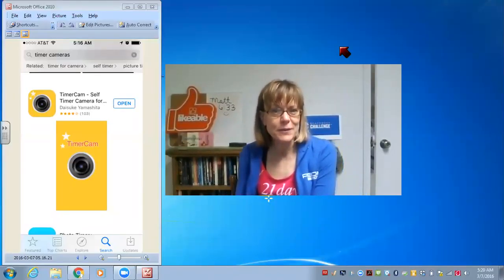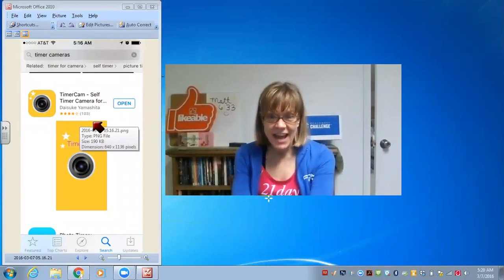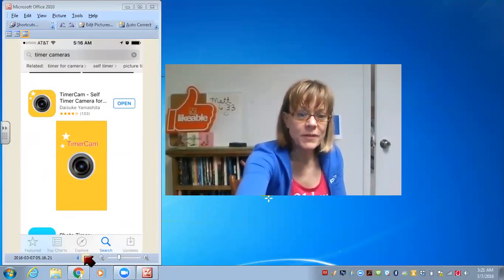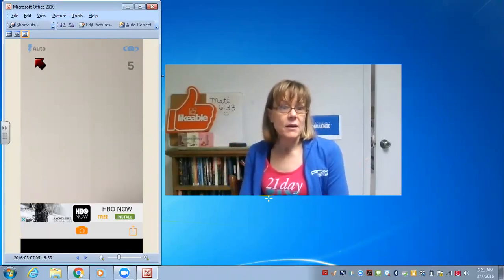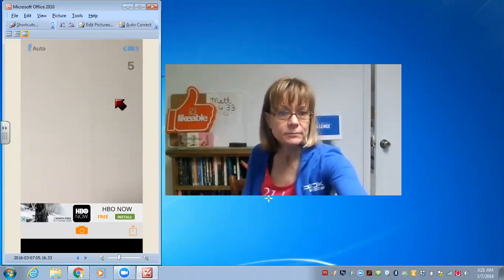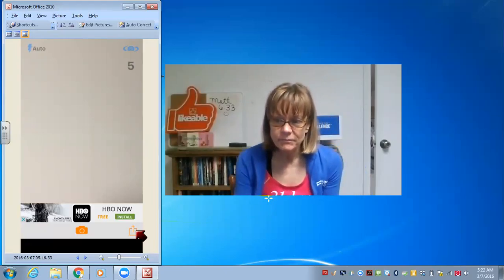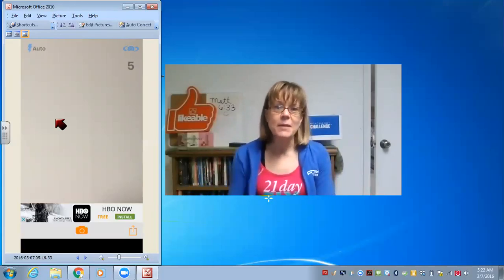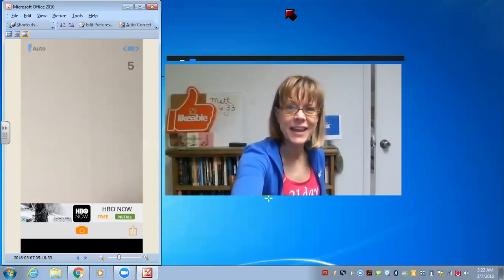Fun With Photos App Camp Timer Cam Free Version